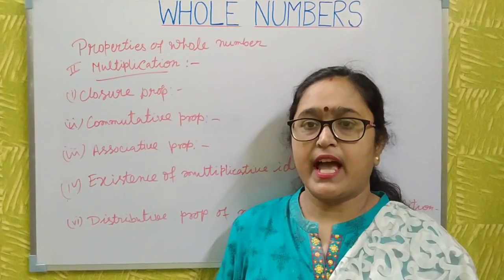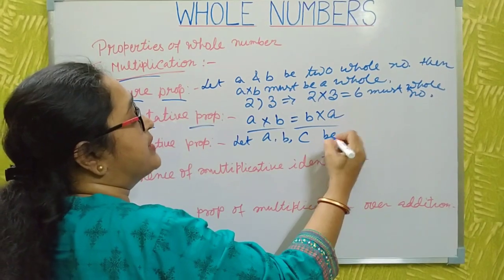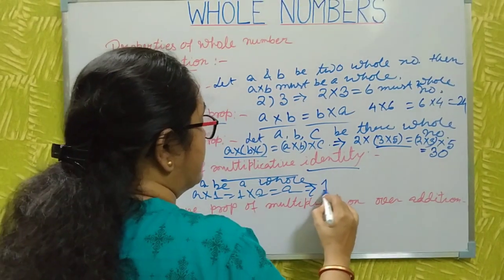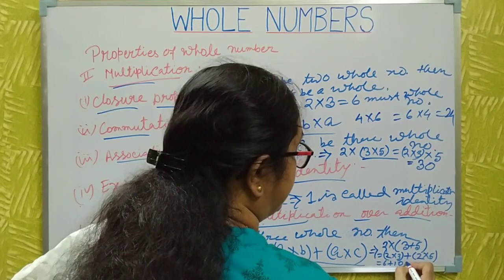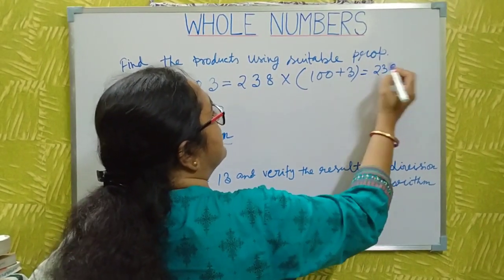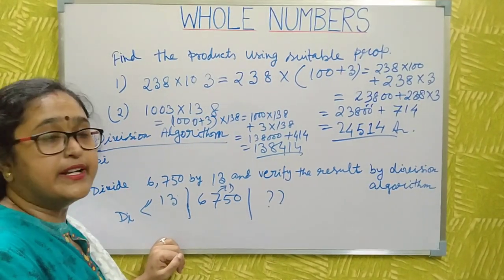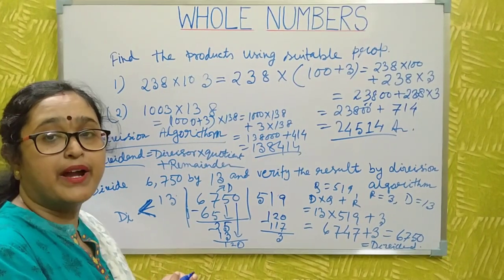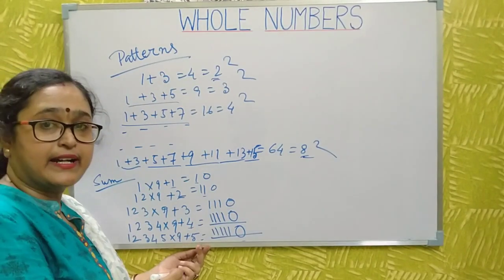Whole numbers || Lecture 2 || Rumki ma'am || Class 6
Video and editing - Aviroop Chakraborty